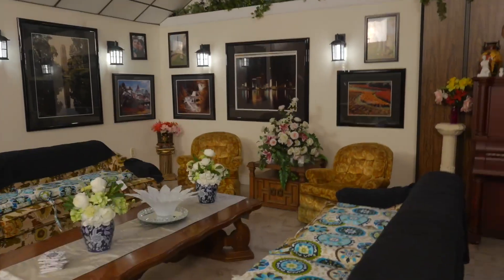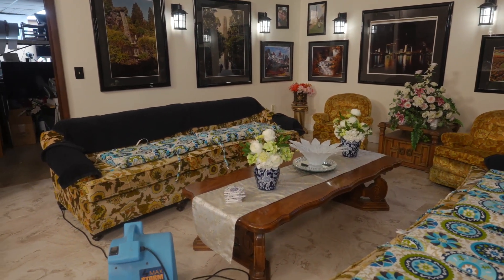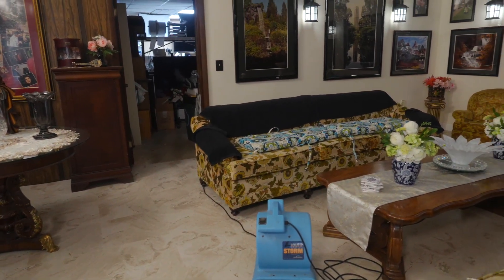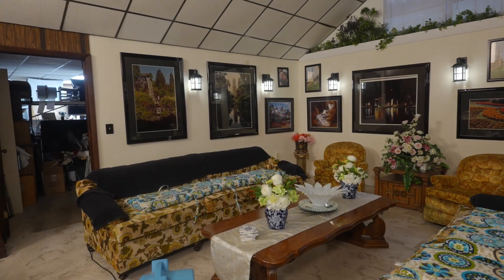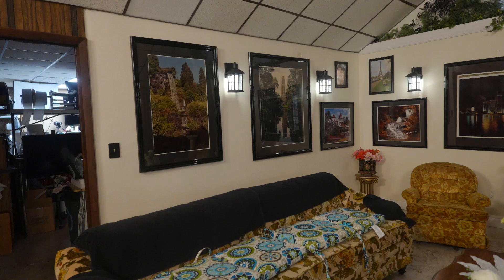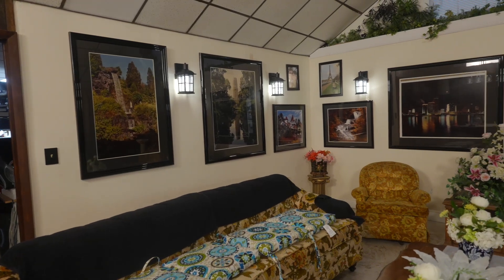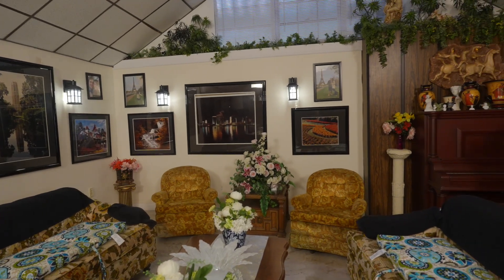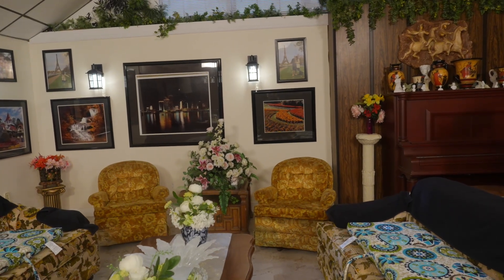Brand New A7cII - This Video Is Different Read The Description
I put up a video on the main channel that looks similar to this one. This one is different - after I did the video I did a test by turning on the stabilization setting in the Sony A7cII to ACTIVE and THEN running that file thru the new version 1.6.0 of GyroFlow. They state the new update WILL work BOTH the camera stabilization AND the Gyroflow stabilization together!! This video is with both of them together! The camera has stabilization set to ACTIVE and then i ran the file thru Gyroflow - this is THAT video.

If You Choose To Be A Blessing To Me -

Before you buy something online, click one of these stores.

B&H Store

B&H Photo

Walmart (probably Gray market camera)

Sony 11mm APS-C f/1.8 lens (I love it - even on a full frame camera!!!)

This car wax is crazy good and I am not kidding - just buy it!!!It's under $9 so it isn't going to break the bank :)

I'm so impressed.

You are done - go back inside - one and done!!!(Optional - you can dry with a leaf blower if you want - I do that)

All pictures and content by Peter Gregg and are my copyright. Most music is from YouTube's Content Creator library.